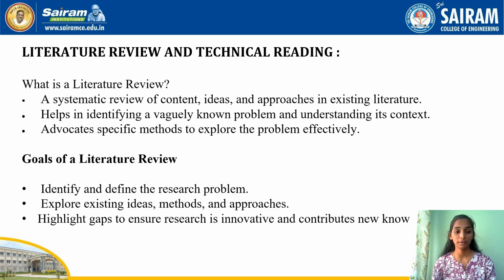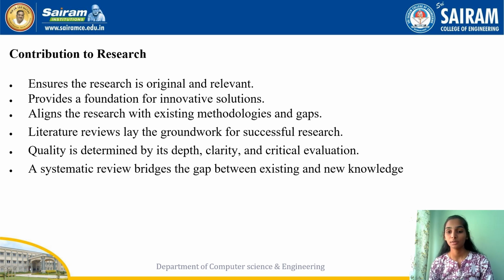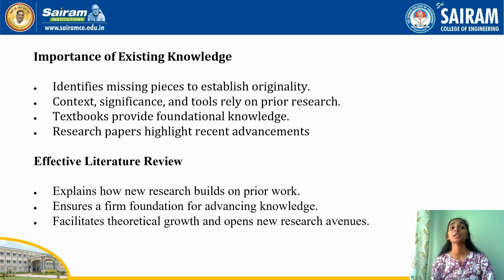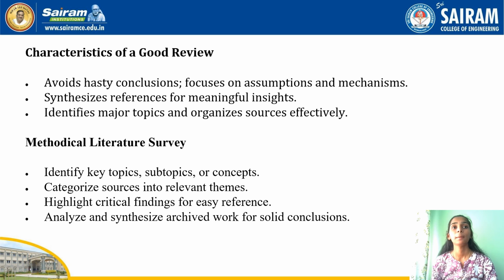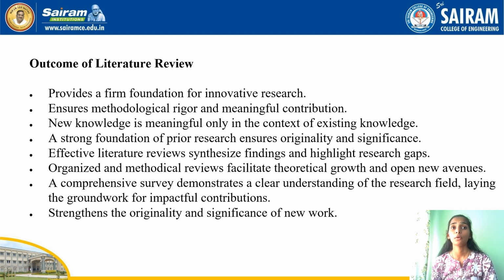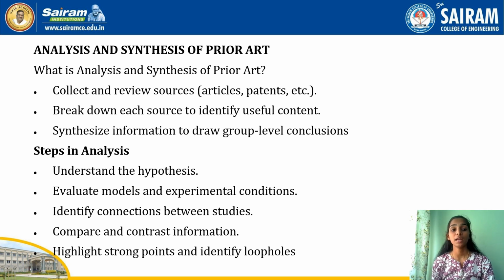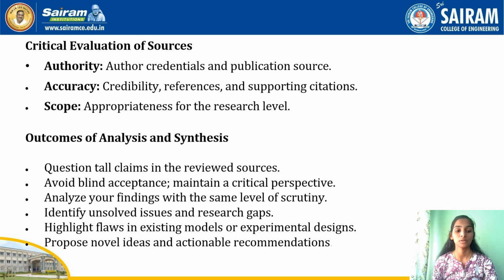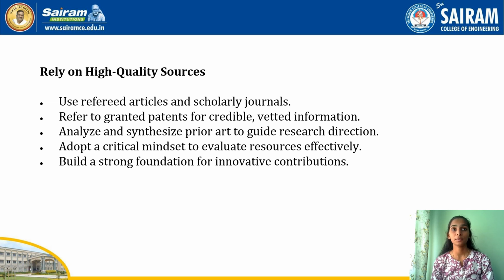Research Methodology & IPR, Module 2, Literature Review And Technical Reading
Research Methodology is amazing subject anyone can learn how to review papers, write papers, books, patents and publish in reputed journals.